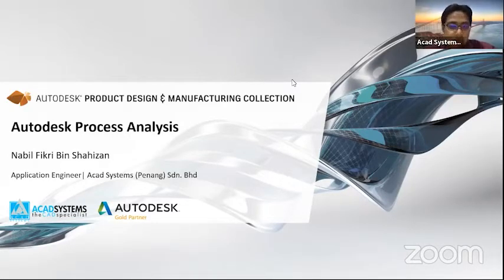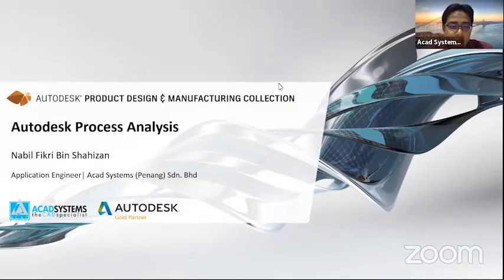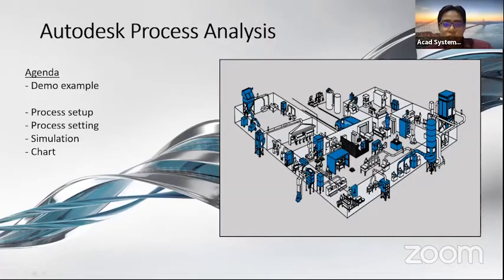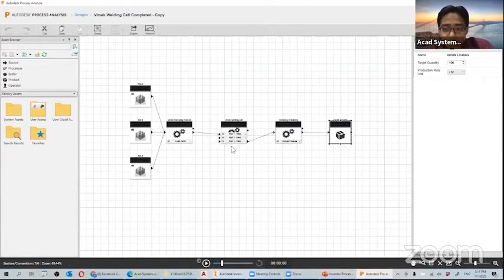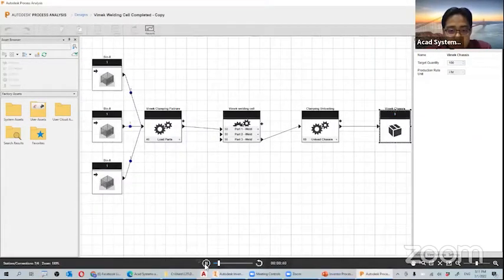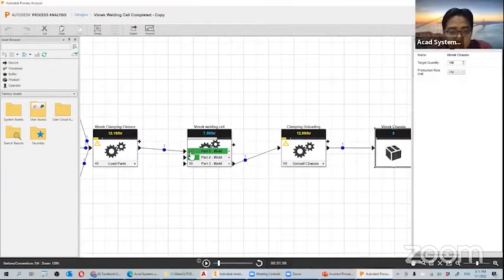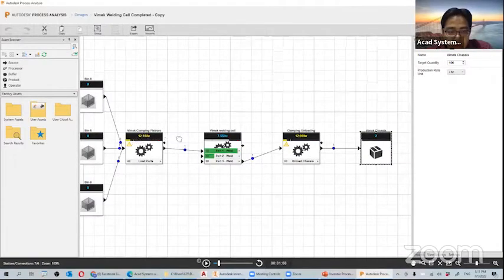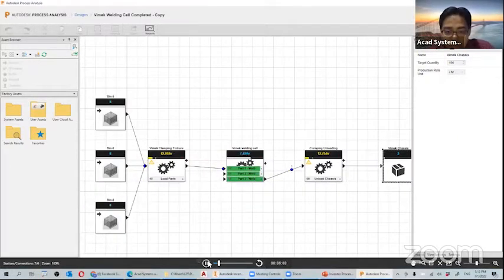Inventor Process Analysis with Factory Design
Analyzing a process is very important when it comes to your business and is aimed squarely at helping solve two problems that can help increase productivity and understand bottlenecks.

For manufacturing layout, Autodesk has provided the digital prototyping solution to analyze how our products are made through their process. The software is called Process Analysis inside the software Factory Design Utilities.

This product helps engineers and system designers model, study, and optimize manufacturing processes. With Process Analysis in this Free Online Lesson, we will show how you can identify bottlenecks in your processes, from planning through layout, and increase your efficiency.

This free online lesson will guide you to explore the use of Inventor to increase your productivity.